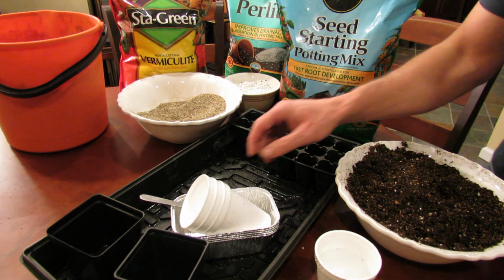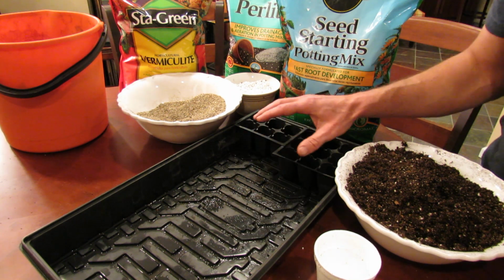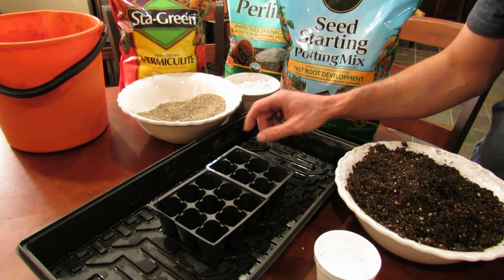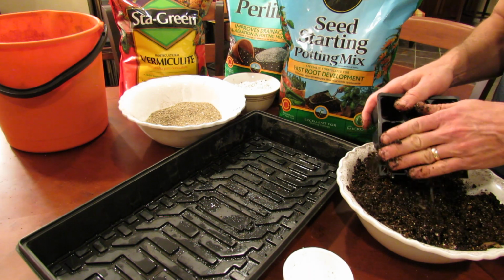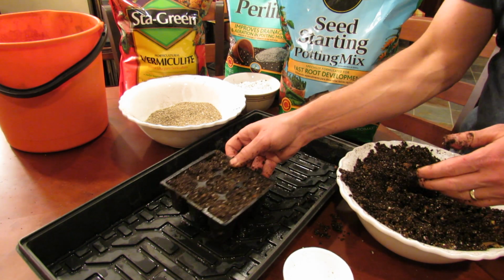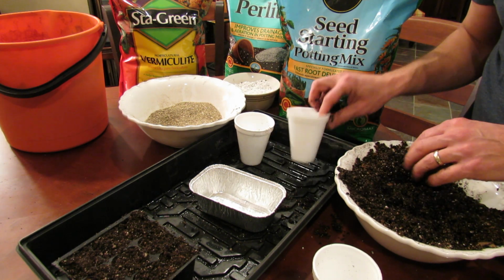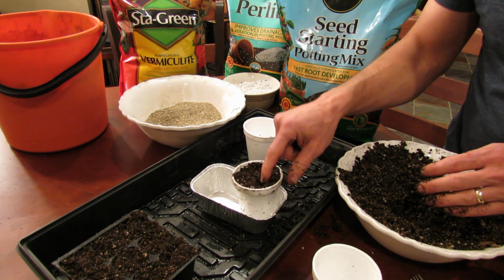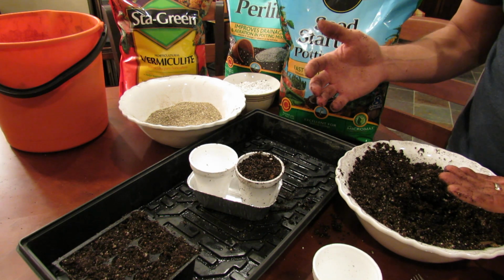For New Gardeners: Basic Seed Starting Supplies and How To Prepare Seed Starting Cells - MFG 2014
If you are new to gardening and are thinking about starting seeds indoors this is part 2 of a 5 part video series. I go over the basic seed starting supplies and show your how to prepare a seed starting cell for seeds. Yes, how do you put in the seed starting mix. The other videos in the series will take you through watering, feeding, thinning and transplanting your seedling.

Welcome to My 1st Vegetable Garden. This channel is 100% dedicated to new vegetable gardeners that want to learn and have lots of questions. I will teach you how to seed start, plant, tend and harvest vegetables. The videos are very detailed as if you have never gardened before.

Please help spread the world of my channel to all the new gardeners you know that are looking for a friendly place to learn. Have questions? Leave them in any comment box and I will get back to you in 24 hours.